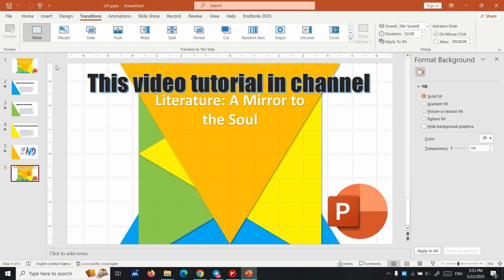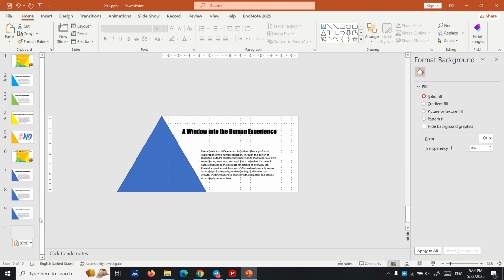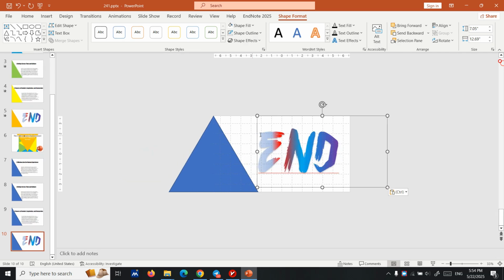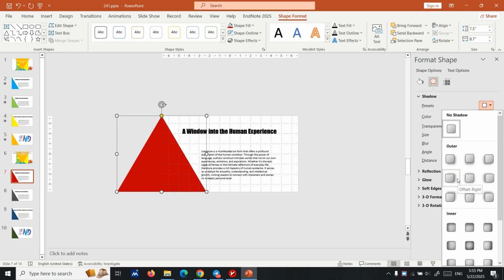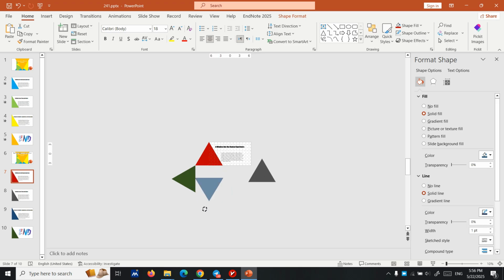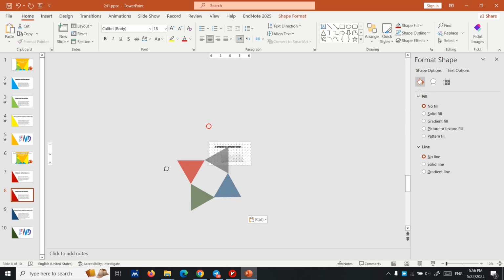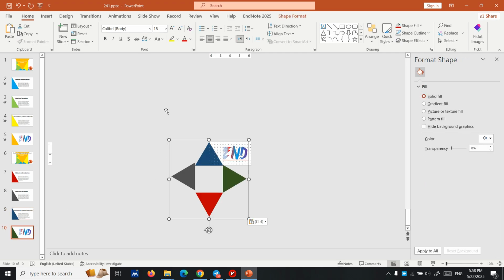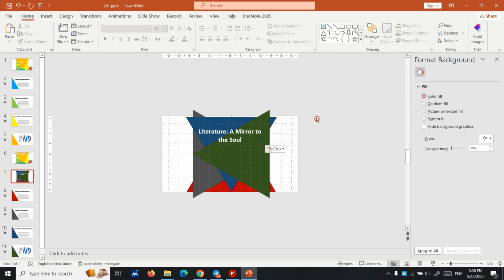How to Create Power Point Presentation Template tutorial about Literature present template 132